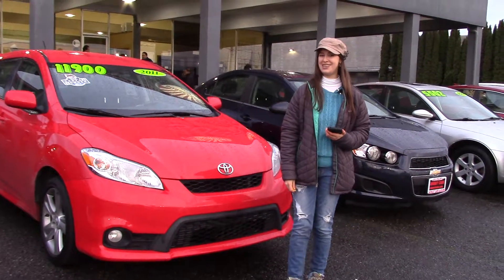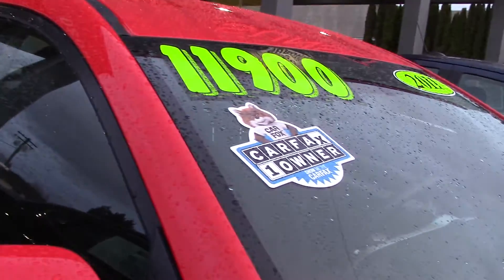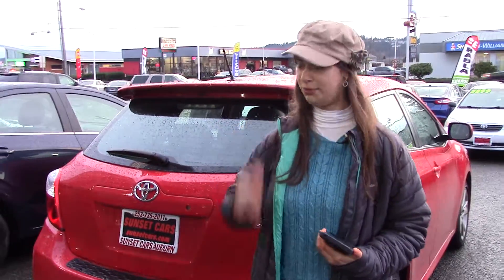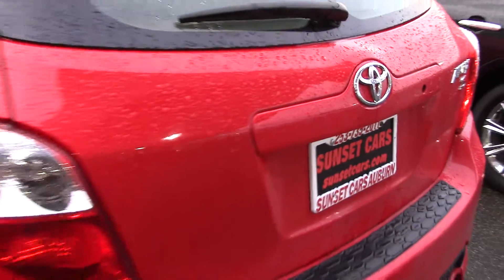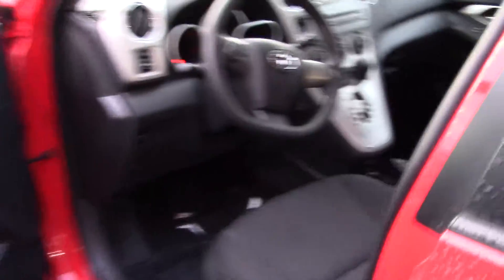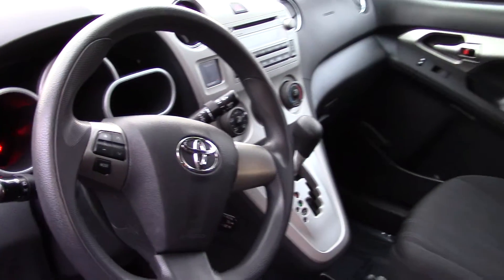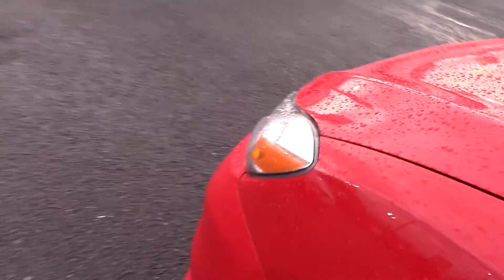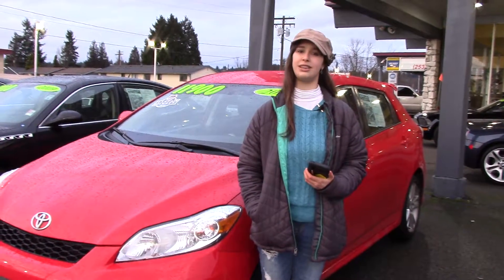2011 Toyota Matrix (Stock #97469) at Sunset Cars of Auburn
This Matrix is a Carfax One-Owner vehicle that has been well cared for.  It has a clean black interior, cd player/radio with mp3 playback, an external temperature display, a power outlet to charge your electronics, comfortable bucket seats, a roof rack for hauling more gear, speed sensitive volume control, steering wheel mounted controls for audio, six speakers, braking assist, child seat anchors (LATCH system), power door locks, front and rear crumple zones for safety, power adjustable and heated mirrors, and more!  It is a safe, comfortable, and dependable vehicle with shiny red paint. Come in and take it for a test drive!  You're going to love this car.
When you come in, tell them that Jordan sent you!